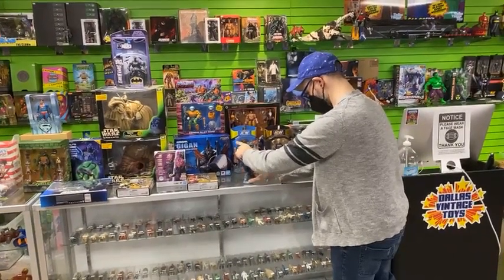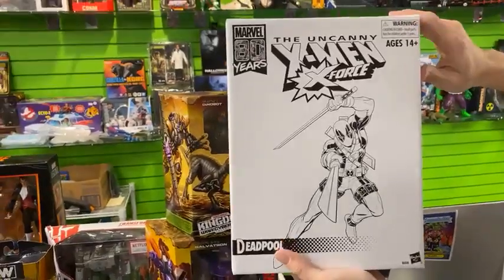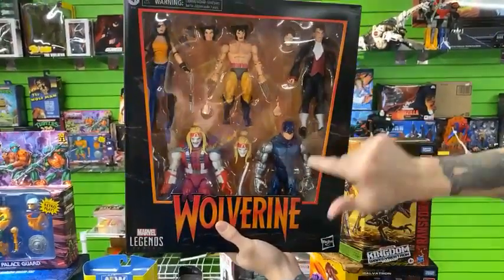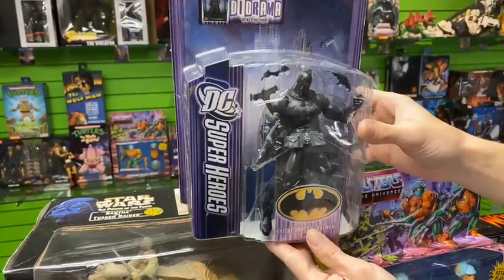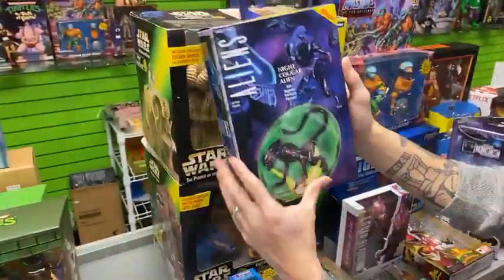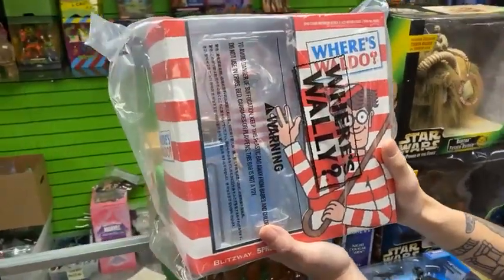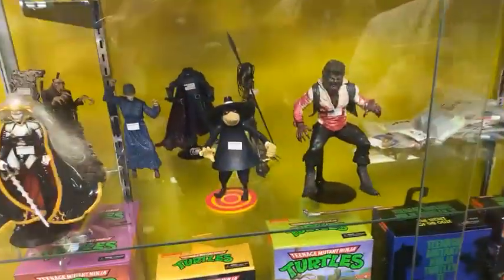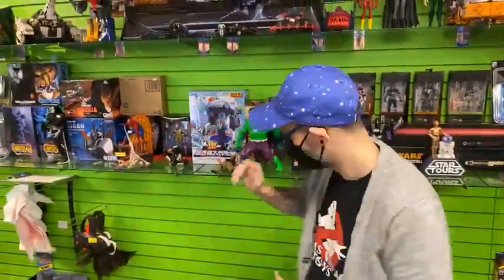Dallas Vintage Toys Saturday Morning Action Figure Restock!